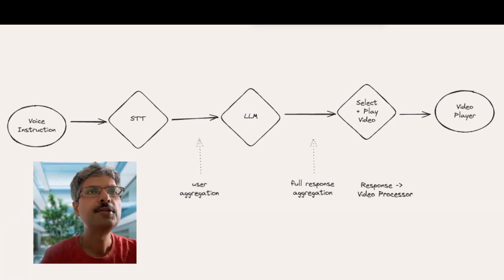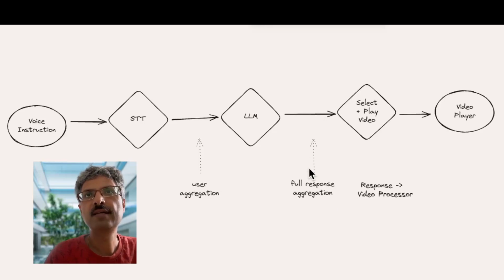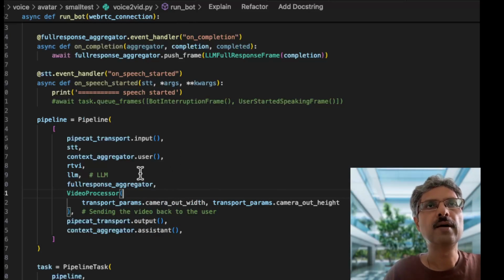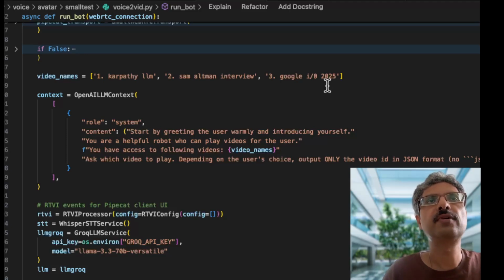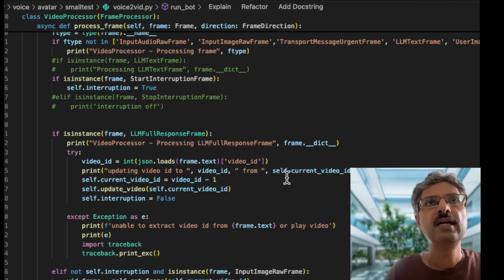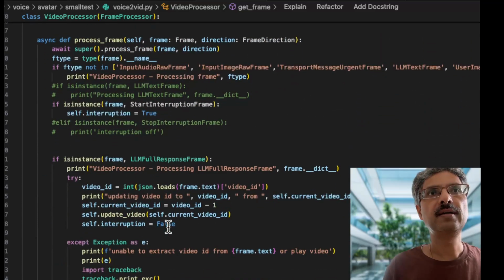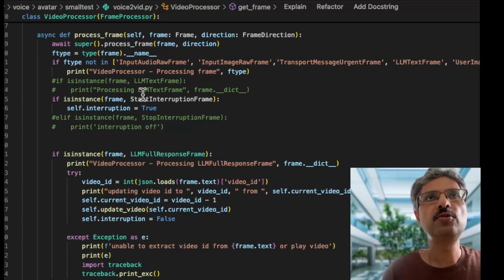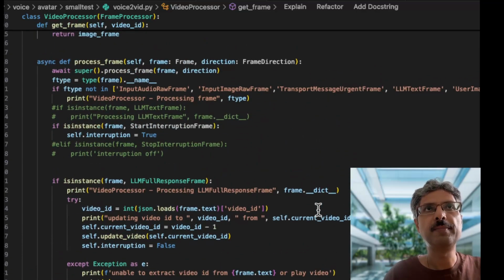Towards Interactive AI Avatars with Pipecat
We're entering a new era of interactive AI avatars, where virtual characters can listen, understand, and respond in real-time. These avatars have the potential to revolutionize how we communicate, learn, create content, and build virtual experiences. But despite the excitement, we're still far from truly seamless interaction.

One of the key roadblocks? Real-time control of avatars and video using natural voice input. Creating a pipeline that can accurately process voice commands and dynamically update video content is a complex challenge, involving latency, synchronization, context tracking, and multi-modal integration.

In this video, we build a real-time, voice-controlled video switching pipeline using Pipecat, an open-source tool for voice-driven interaction. This demo brings us one step closer to dynamic, responsive AI avatars, that feel alive and conversational.

🔧 What you’ll learn:

- How to set up a voice recognition and structured parsing pipeline using Pipecat

- Switching video scenes in real-time with voice commands

- The core architectural pieces needed for real-time interactive AI

- Challenges in building truly responsive avatars, other parts of the puzzle

This is a technical deep dive for developers, AI enthusiasts, and researchers interested in building the future of human-AI interaction.